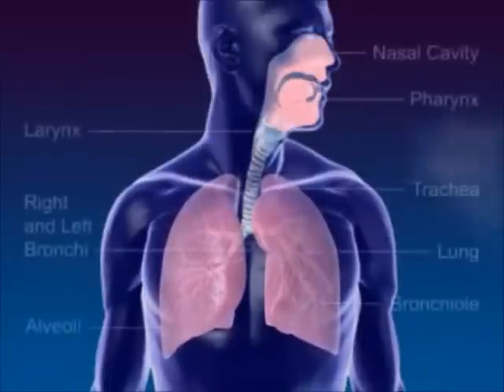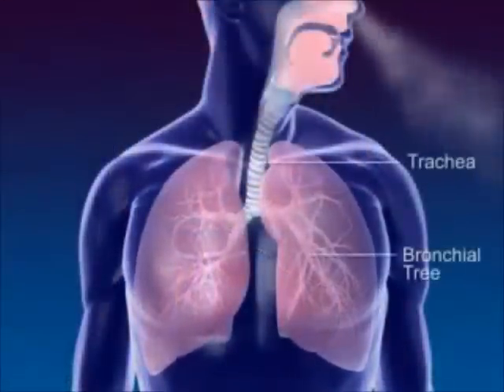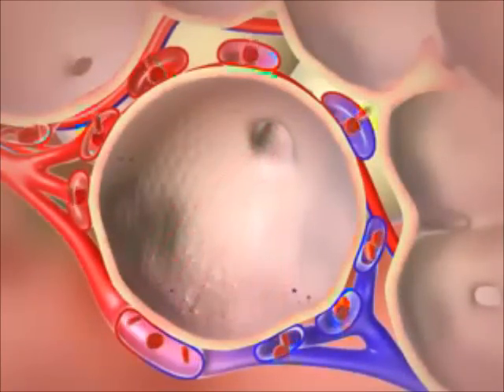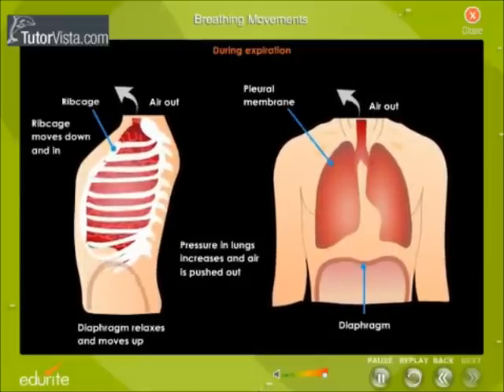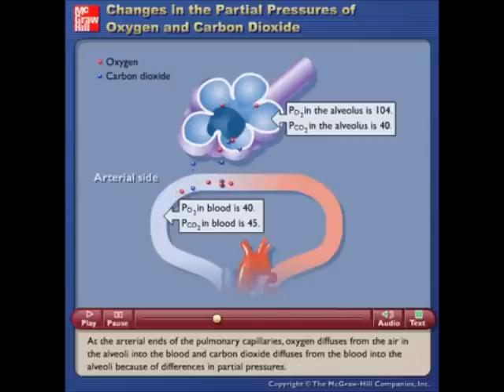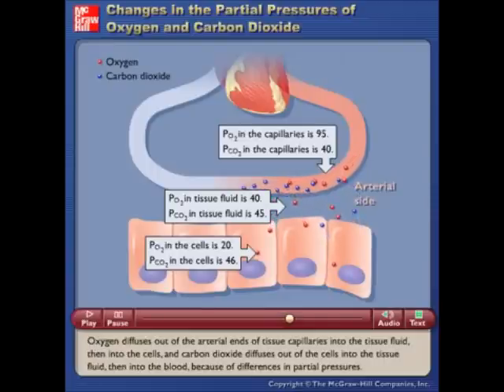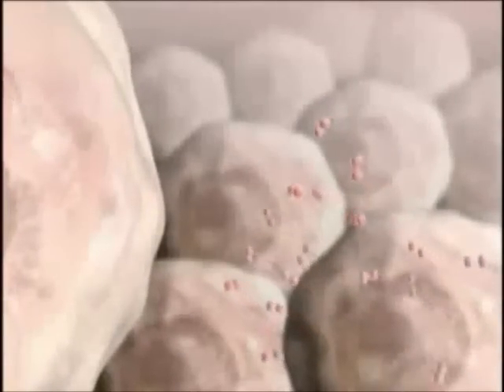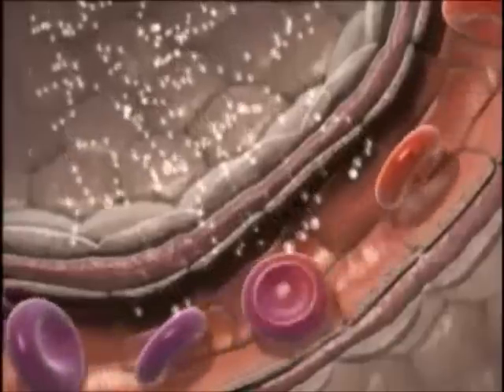Oxygen transport presentation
Compiled video explaining how oxygen is transported from external environment into the lungs and thereafter the tissues